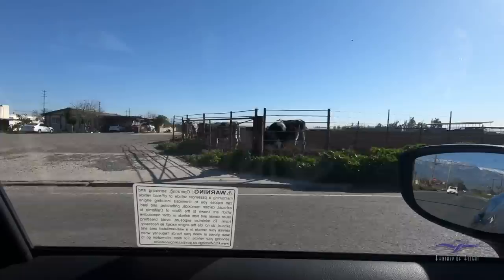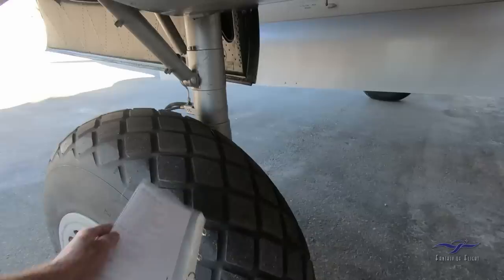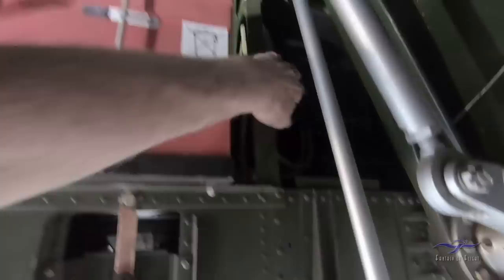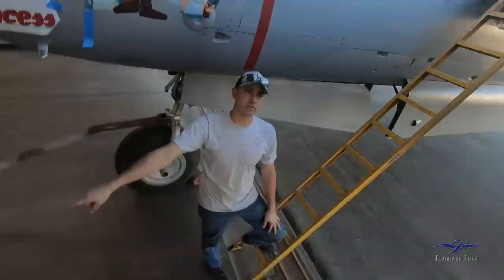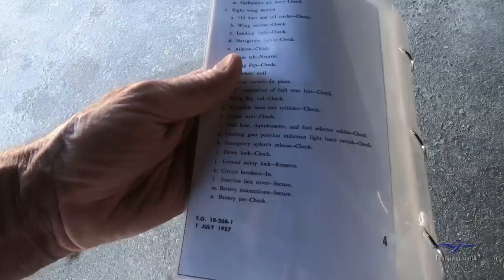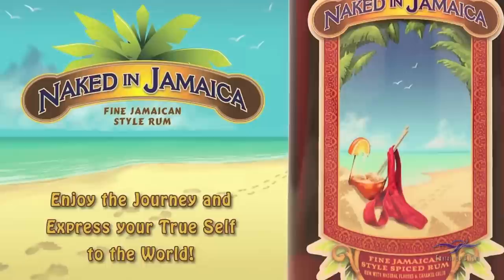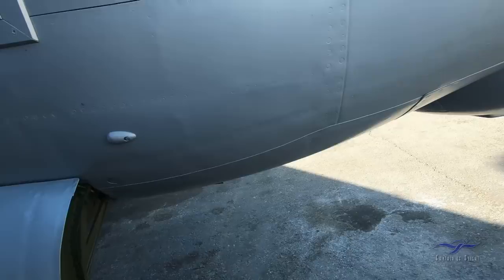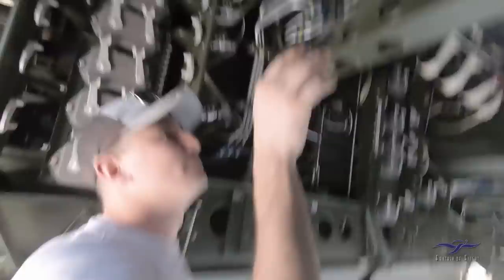Douglas A-26B Invader - Part 3 - Project Visit - January 2023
OK, Gang, here’s Part 3 of 4 of my January 2023 trip out to Chino, California, to check on the progress of the Douglas A-26B Invader.

In this video, I do a walk-around external inspection with the checklist, re-learning about the airplane's systems.  Hope you Enjoy!

Kermit Weeks

Kermit Weeks